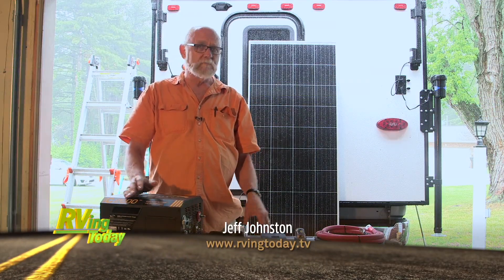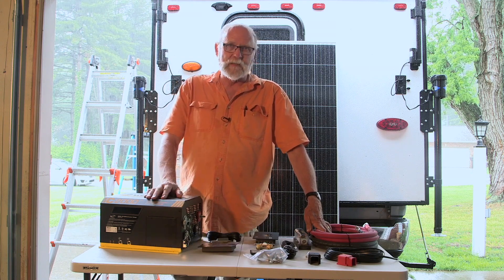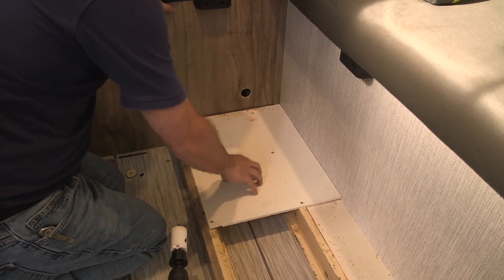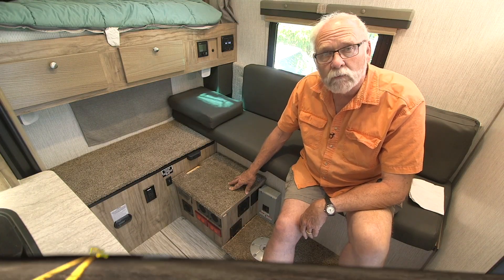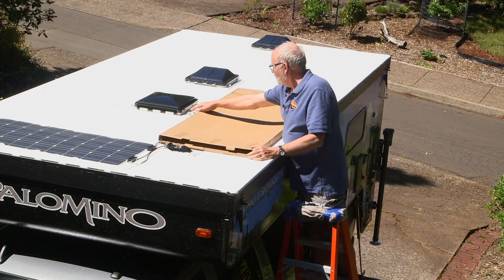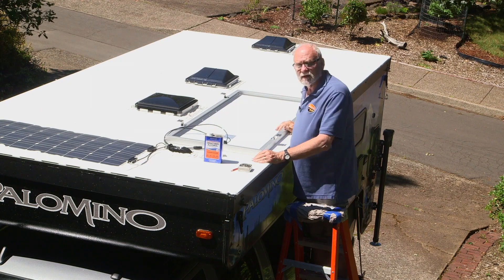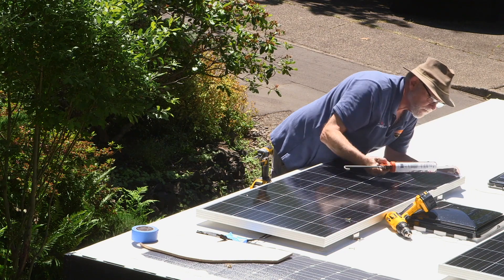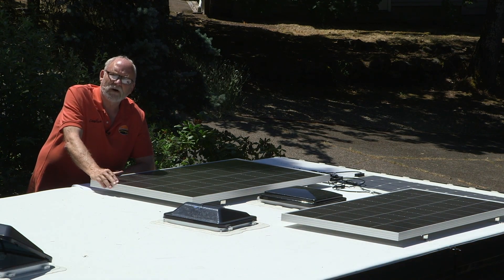Jeff Installs an RV Solar System in his Truck Camper on Show Segment 2202-05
Dry camping, or boondocking, is really popular these days among our RVing fraternity. And because of that, the popularity of solar charging systems for your batteries is also gaining. When you're out there boondocking, you don't have any hookups. A solar system keeps your battery up to snuff, and you don't run out of power. We're gonna tackle a Go Power Solar Elite Charging System installation on this Palomino truck camper.